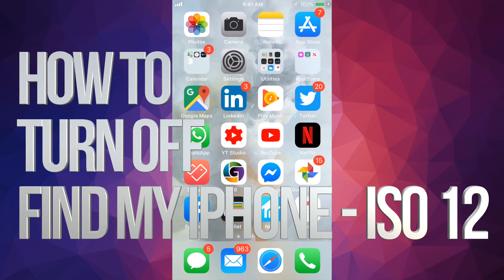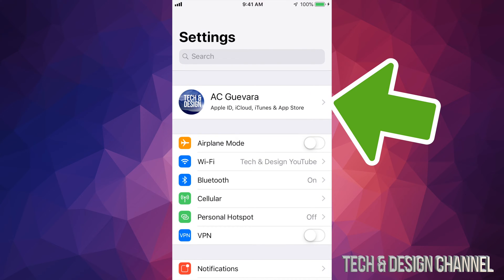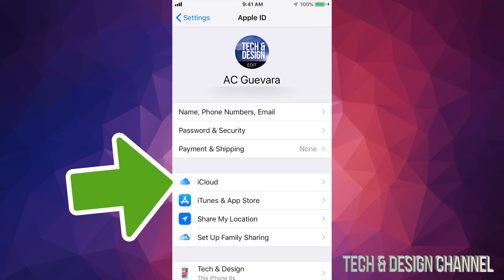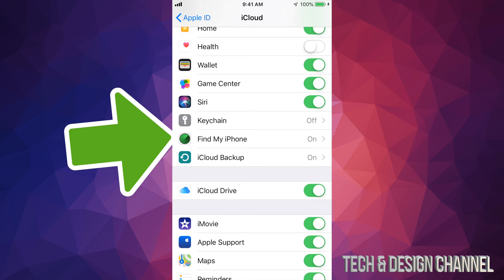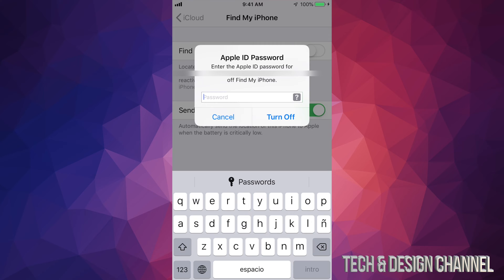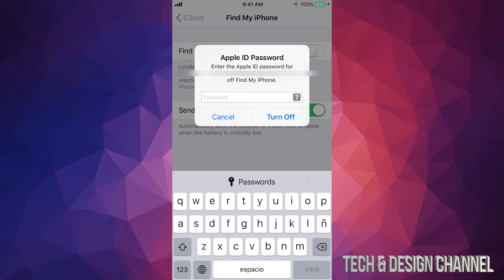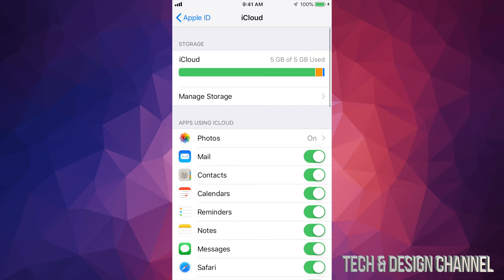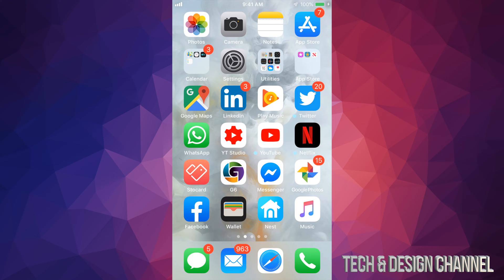Turn OFF Find my iPhone in iOS 12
How to turn off find my iPhone in iPhone